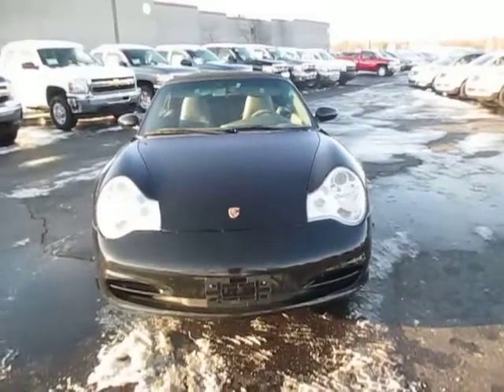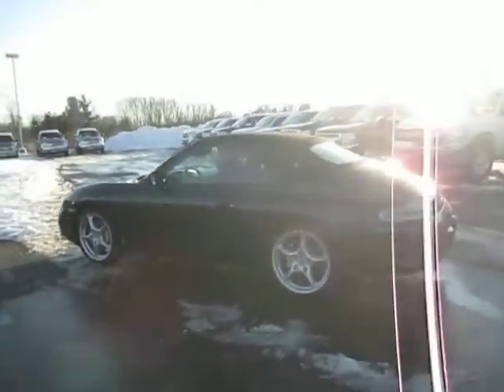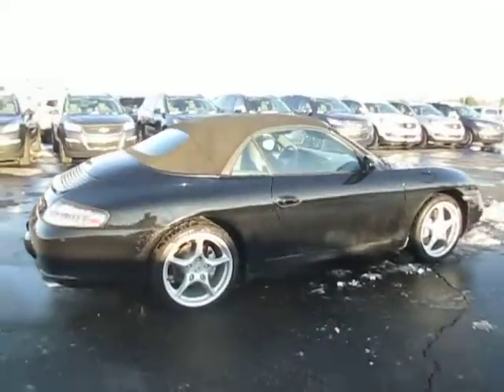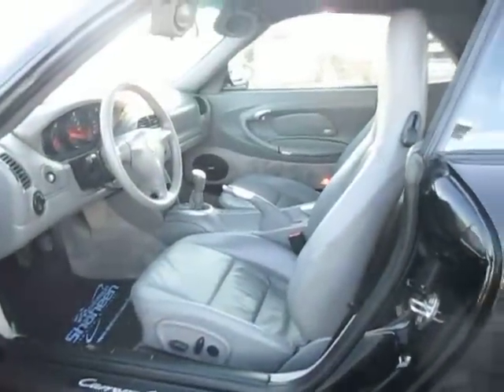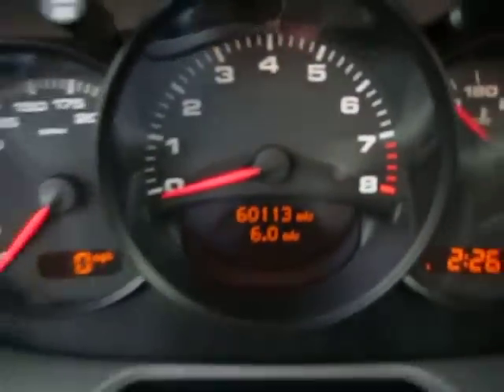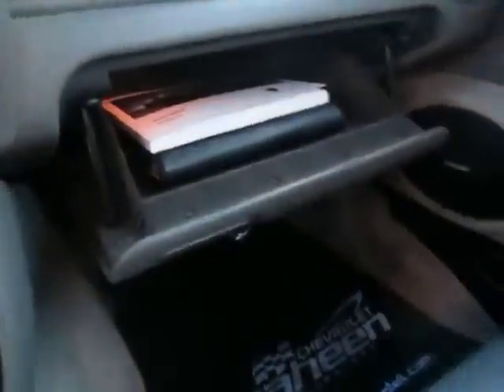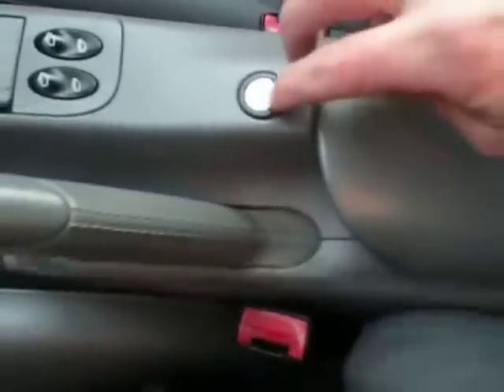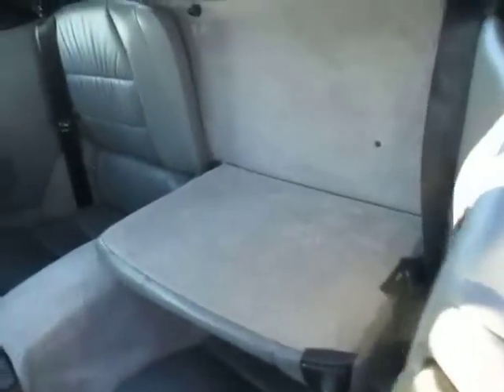2002 Porsche 911 Carrera 4 Cabriolet Lansing, MI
2002 Porsche 911 Carrera 4 Cabriolet.  Black with Black top and Light Grey Leather interior.  Bose Premium sound and 6 disc changer.  3.6 L V6 Motor.  Power and Memory Driver Seat.  60,115 miles.  This Beauty can be in your driveway for $29,980.

Stop on by Shaheen Chevrolet

Lansing area's leading automotive sales professional

Lansing, detroit, flint,Grand Rapids, Charlotte, Ann Arbor, Jackson, Battle Creek, Kalamazoo, Flushing, Saginaw, Mt Pleasant, Owosso, Ypsilanti, 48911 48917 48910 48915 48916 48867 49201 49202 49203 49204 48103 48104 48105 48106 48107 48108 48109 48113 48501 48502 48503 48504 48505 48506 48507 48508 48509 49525